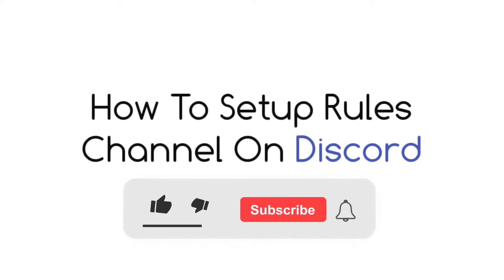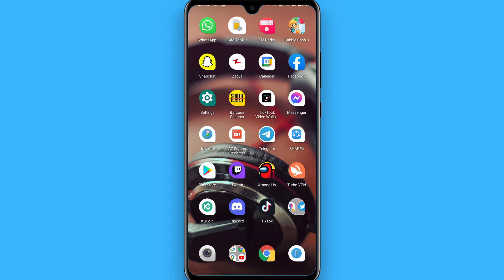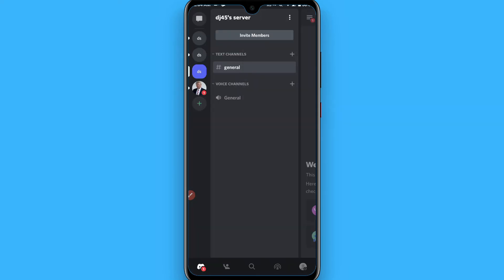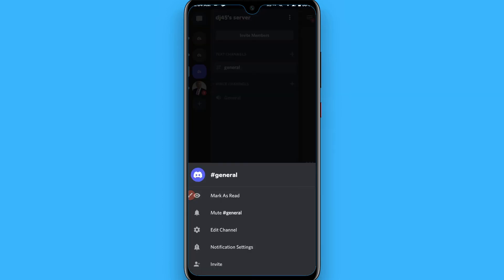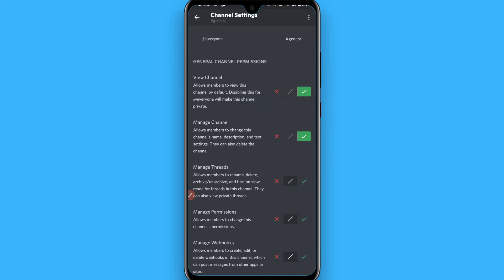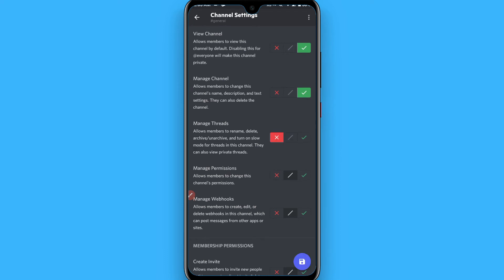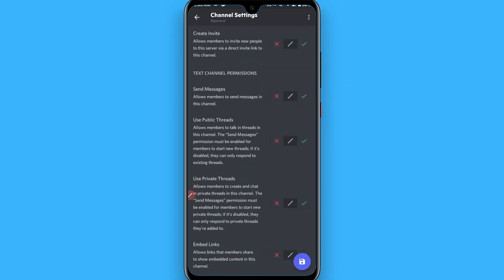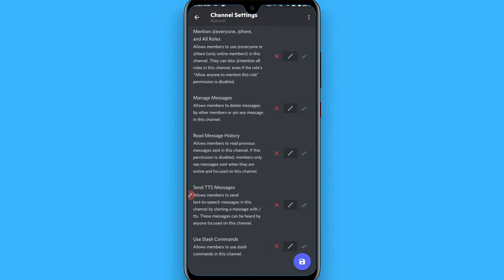How To Setup Rules Channel On Discord (Easy)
Learn How To Setup Rules Channel On Discord (Easy)

In this video I will show you how to setup rules channel on Discord mobile. This will be a short guide that shows you exactly how to set up rules channel on Discord.

Here's how to make rules channel on Discord.